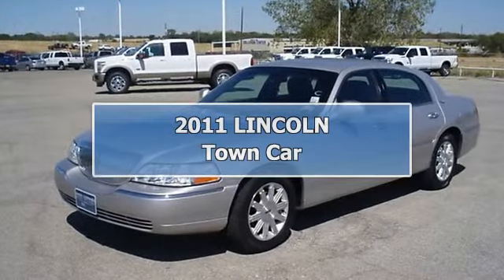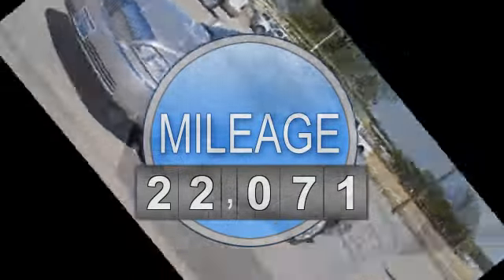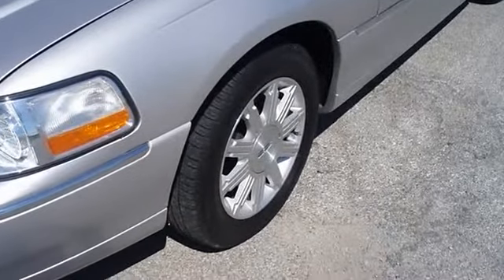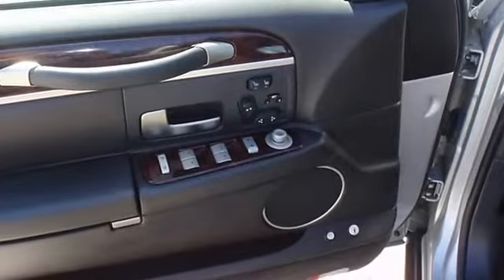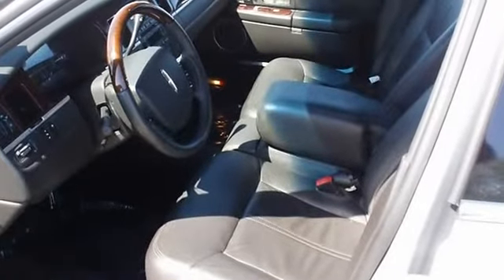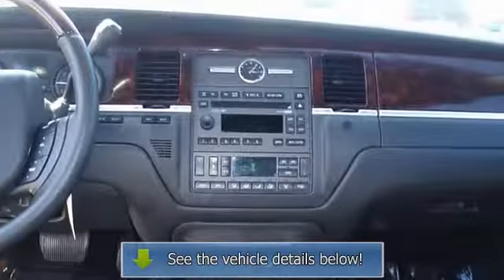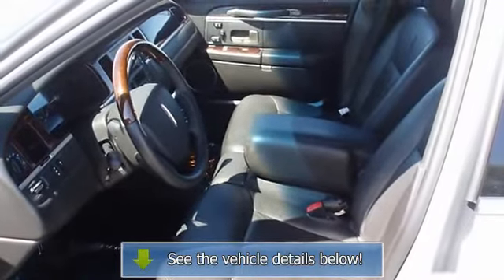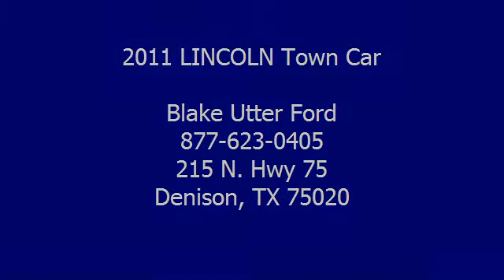2011 LINCOLN Town Car - Blake Utter Ford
215 N. Hwy 75

For Sale: 2011 LINCOLN Town Car
VIN: 2LNBL8CV3BX751146
Engine: 4.6L SOHC EFI V8 FFV engine
Drivetrain:
Transmission: Automatic
Mileage: 22,071
Color: Silver Birch Metallic (exterior) Black (interior)

Features:
Luxurious 2010 Lincoln Town Car will take you down the road in style and comfort!  Fully loaded with beautiful leather interior, power windows, power locks, power mirrors, power seats, memory seats, heated mirrors, adjustable pedals, and so much more!  Lincoln Certified Pre Owned makes this vehicle better than new!  Almost new tires. The paint has a showroom shine. With just 22071 miles, this car is barely broken in. 100% AutoCheck guaranteed! Very clean interior! All electronic components in working condition. All interior components are in good working order. A Town Car in this condition, with these options and this color combination is an absolute rarity! The 2011 LINCOLN Town Car: the perfect blend of daily driver and family hauler.  View all our inventory automatic transmission